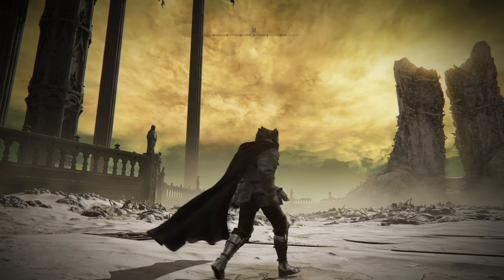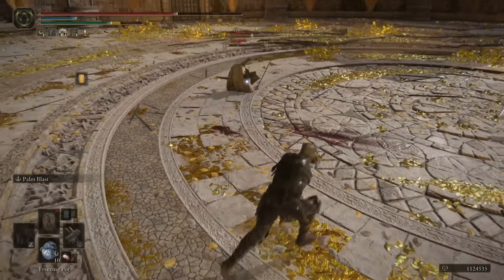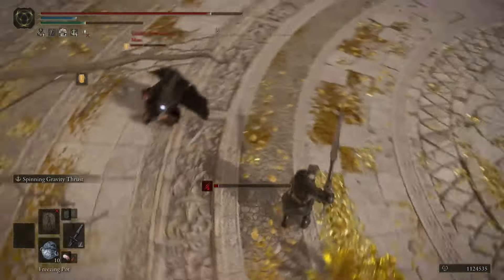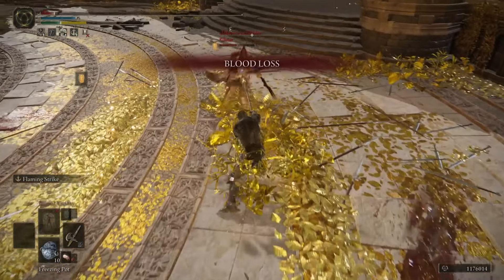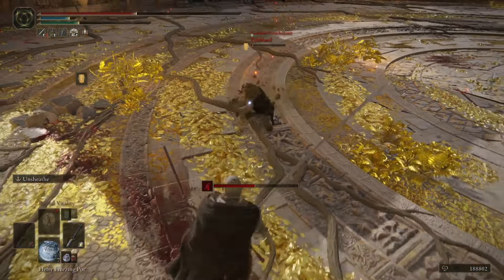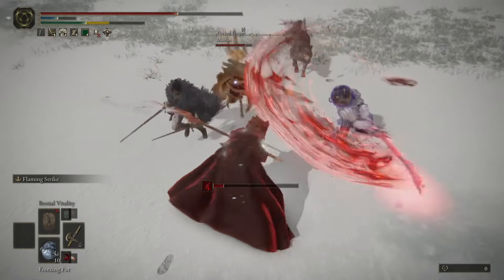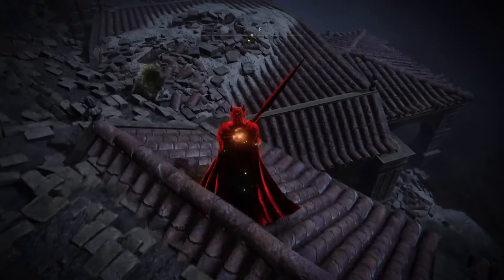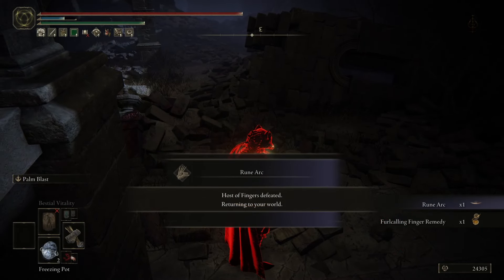The New Patch Is A Complete Game Changer | Patch 1.14 Gameplay | Elden Ring DLC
0:00 Intro
1:22 Duels
7:28 Invasions

How to join YT memberships if you're on an iPhone:
There seems to be a bug  on mobile for iOS (both the YT app and mobile site). The work around would be to open my channel page in safari, click the little font button (Aa) next to the URL and hit "Request Desktop Site" then it should load the desktop version with the "Join" button next to the "Subscribe" button. Sorry about the hassle!